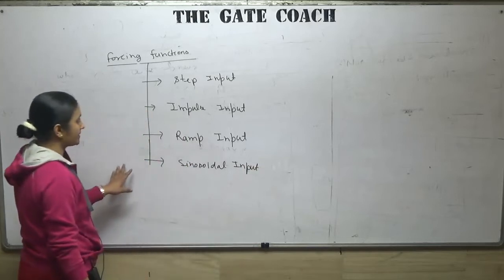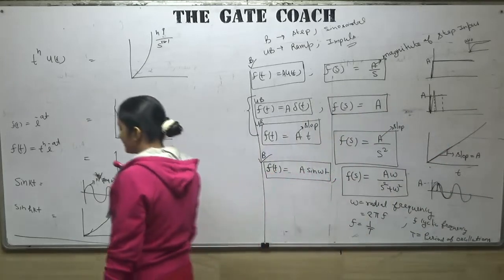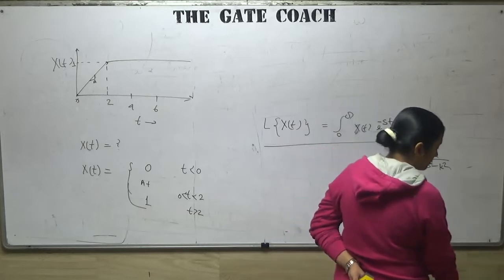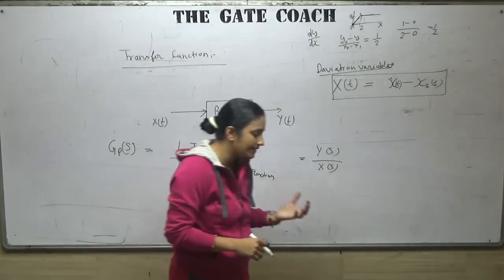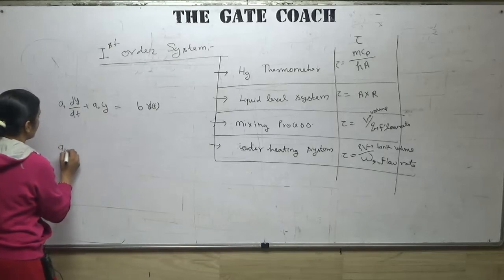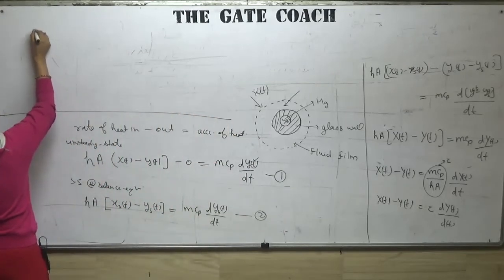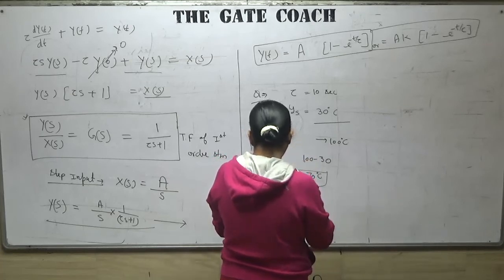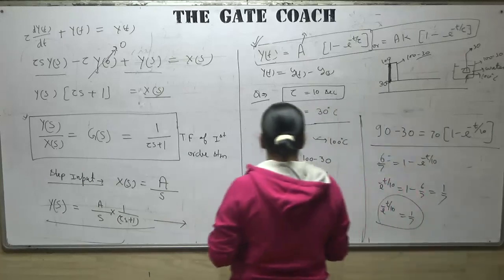GATE2024 | Chemical Gate | Quick Revision Class | Process Dynamics and Control | Class 02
We, The Gate Coach has started the Quick Revision Classes for all the chemicalengineering subjects. and here is the PDC classes for PSU & Gate Exam Preparation.